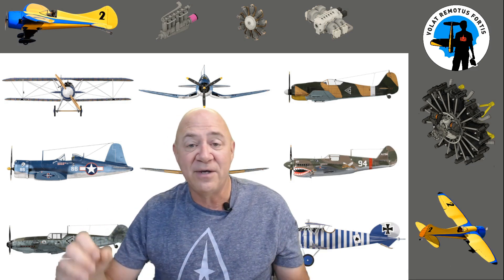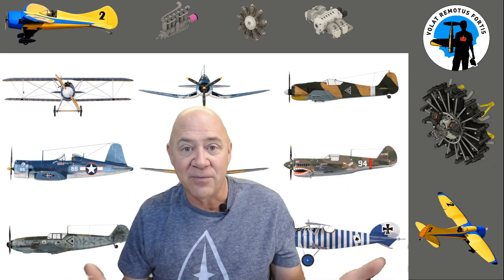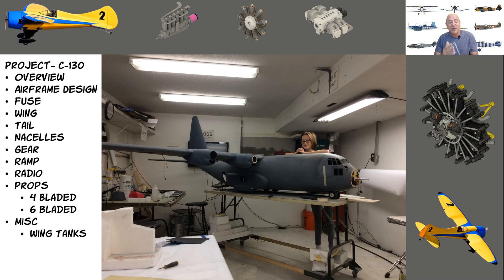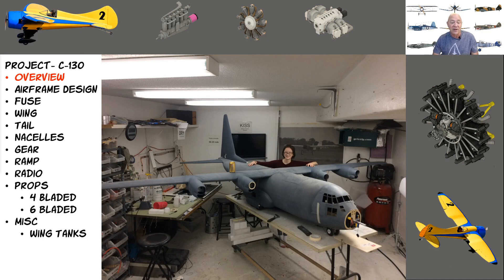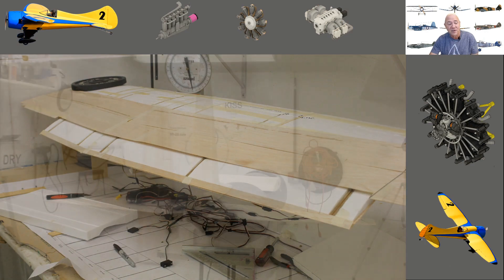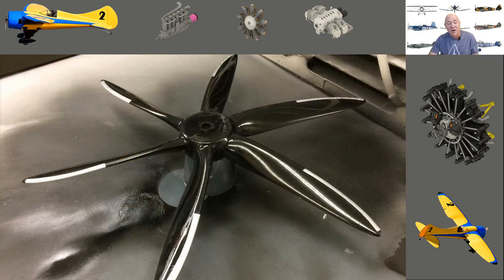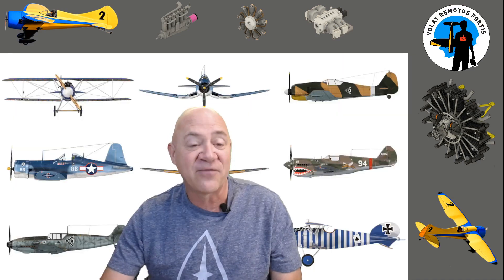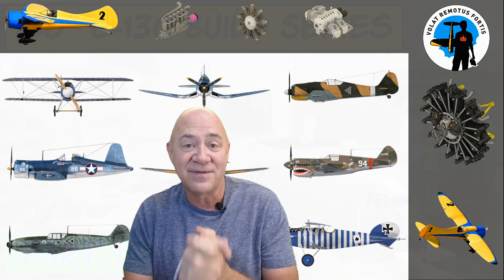Project C 130 Overview (Video #1)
This is the start of a video series covering my C-130 Project.

This plane was sold a few years back. But, I have over 4,000 photos of the build.

Project- C-130 (What will be covered)
Videos-
Overview
Airframe Design
Fuse
Wing
Tail
Nacelles
Gear
Ramp
Radio
Props
4 Bladed
6 bladed
Misc
Wing Tanks